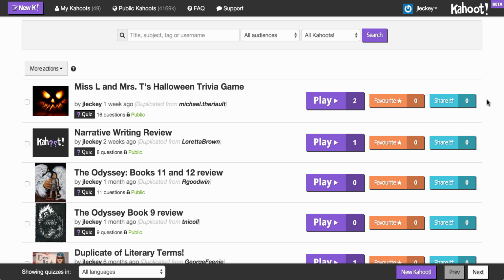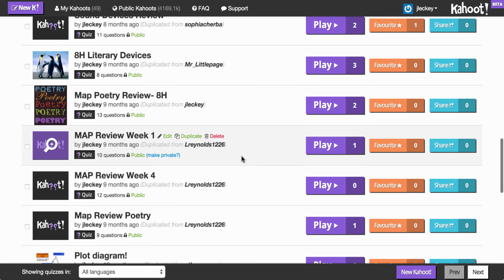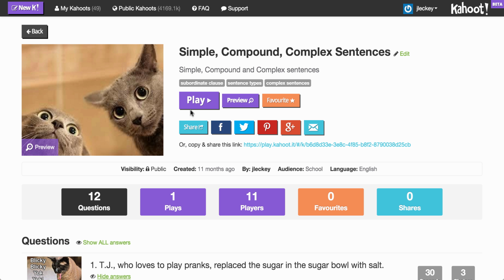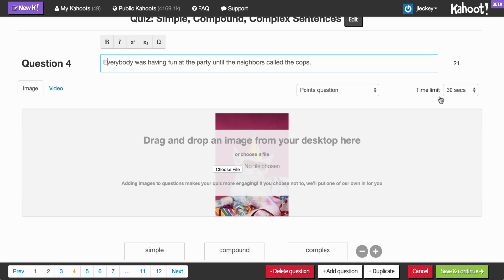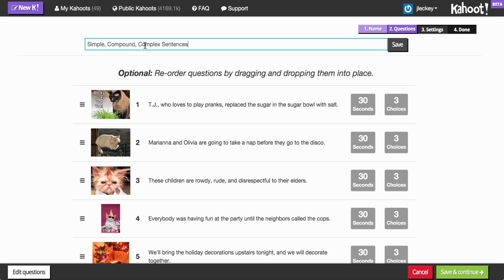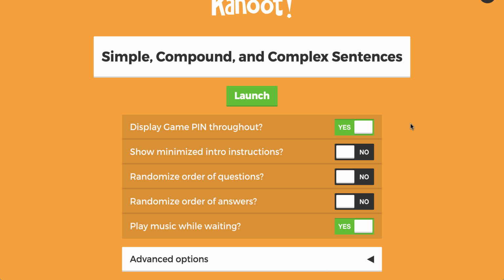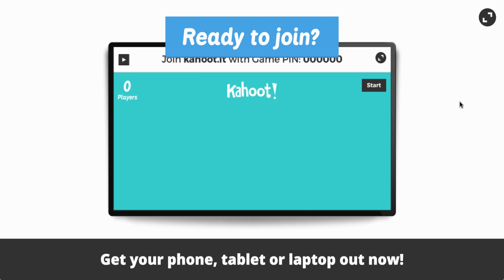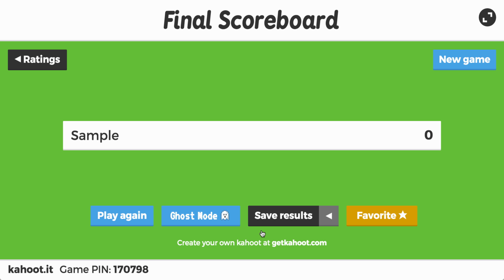Kahoot- How to Guide